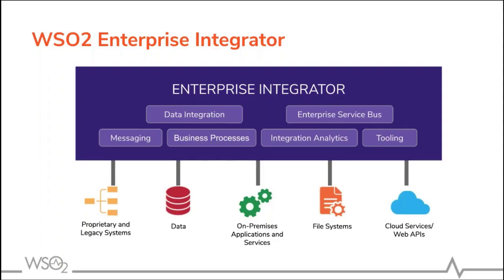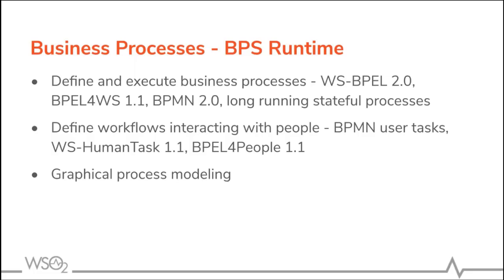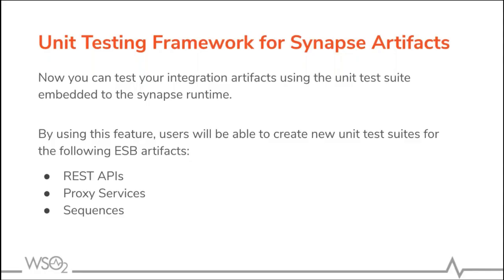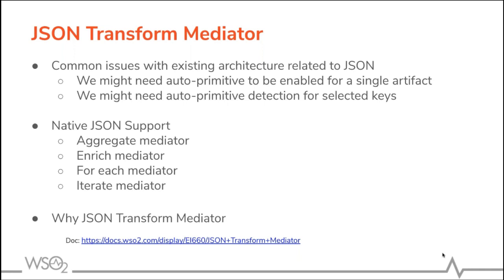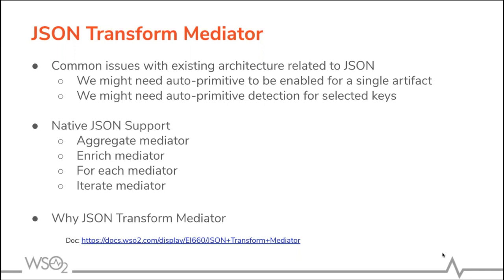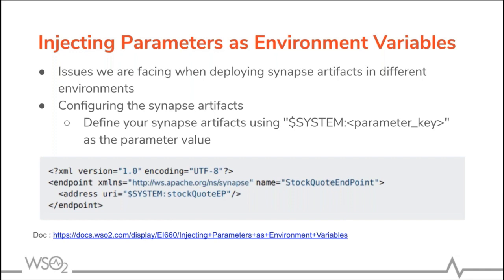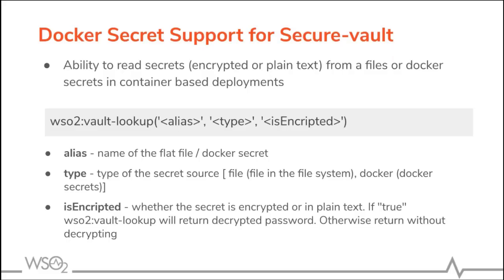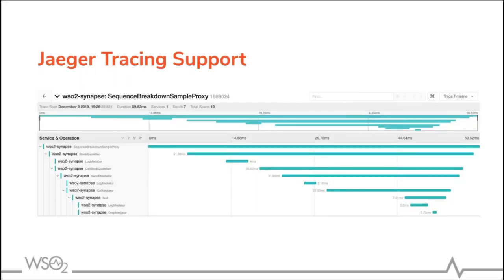What’s new in WSO2 Enterprise Integrator 6.6 - December 2019 Release, WSO2 Webinar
This release aims at addressing the long-awaited JDK 11 compatibility which enables enterprises to migrate their middleware solutions to the LTS JDK version. In addition, this release features new productivity improvements including built-in test framework with comprehensive tooling support from Integration Studio and support for cloud-native integration requirements.

This WSO2 Enterprise Integrator release brings new product components and features specifically targeted to help developers build and deploy container-native integration solutions easily.